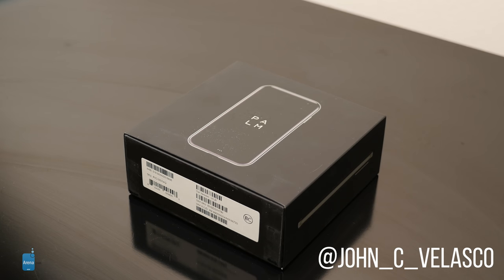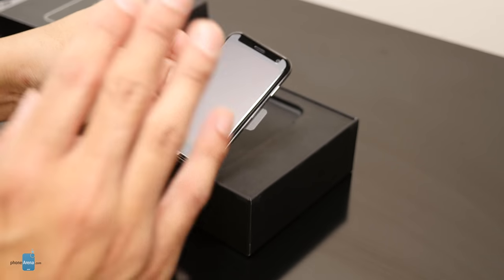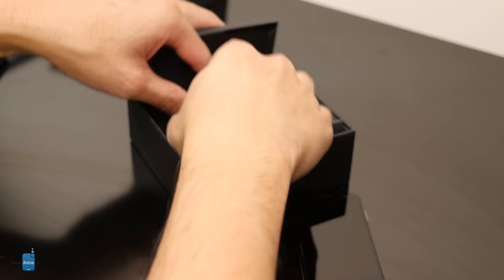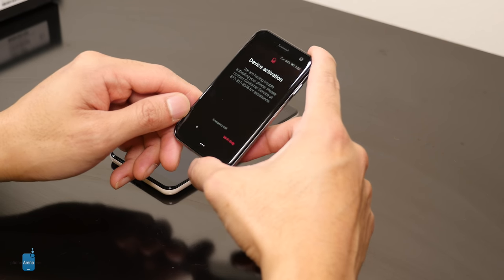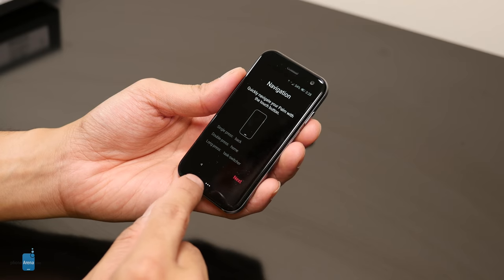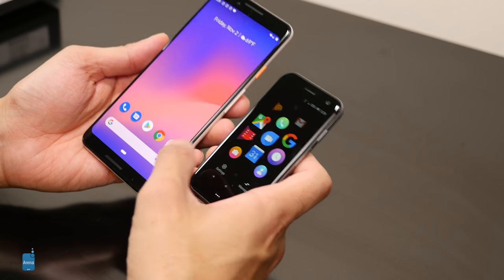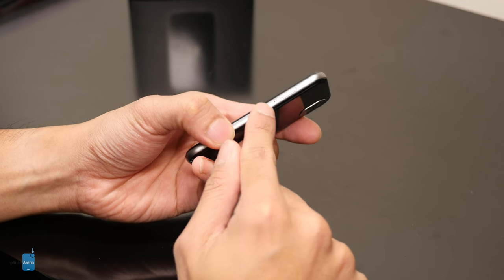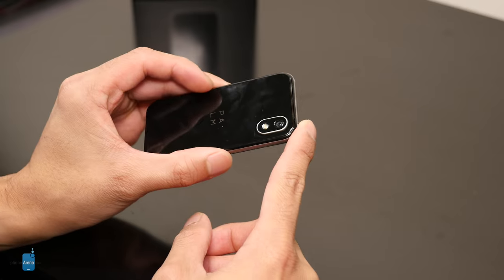Palm Phone unboxing & first impressions: Yeah, it's that tiny!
Palm is back! However, it’s a totally brand-new Palm we’re talking about here. And just recently, the Palm Phone was just dropped by our office, so you can imagine about some of or curiosities that are behind it.